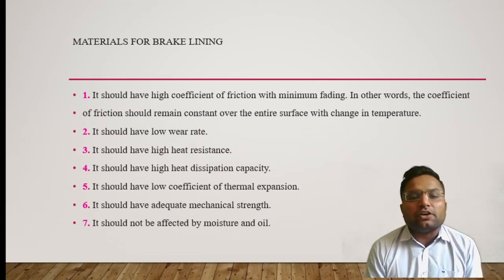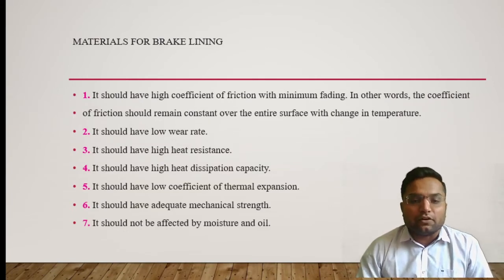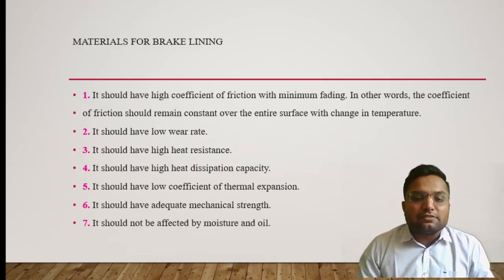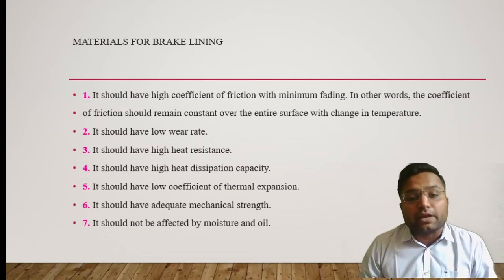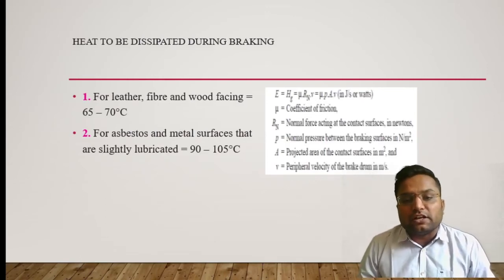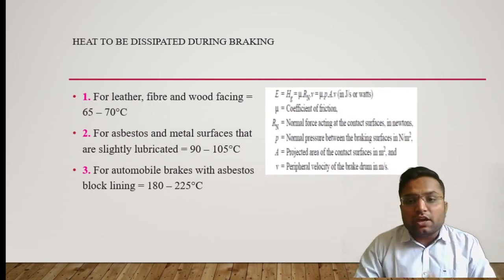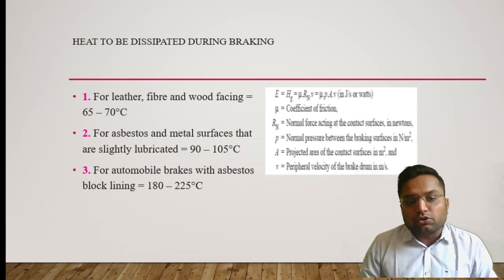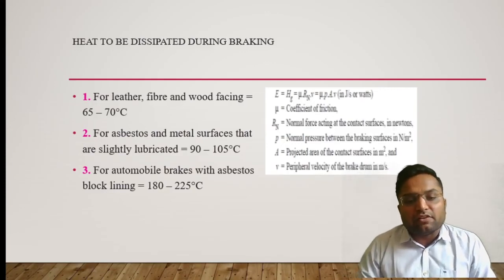L 3 Braking System Requirement | Automobile System Design